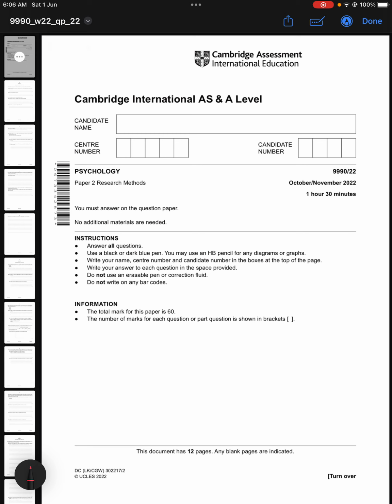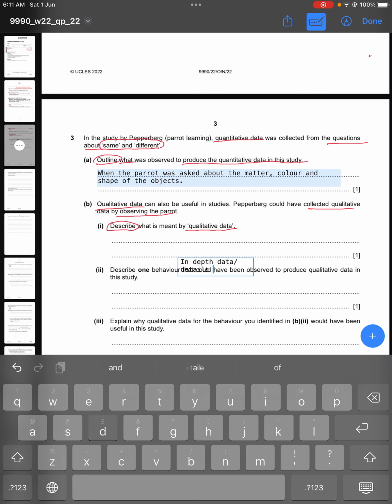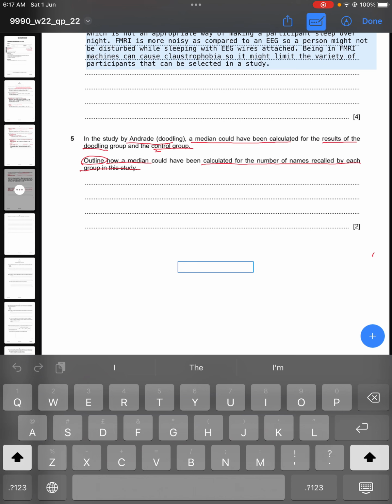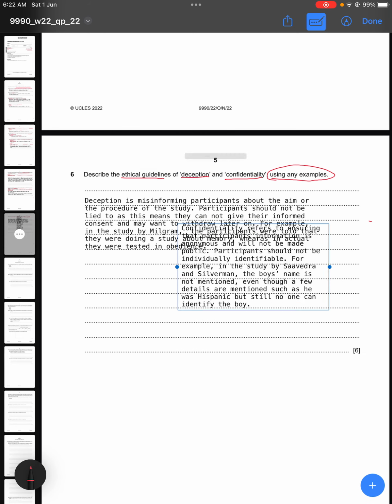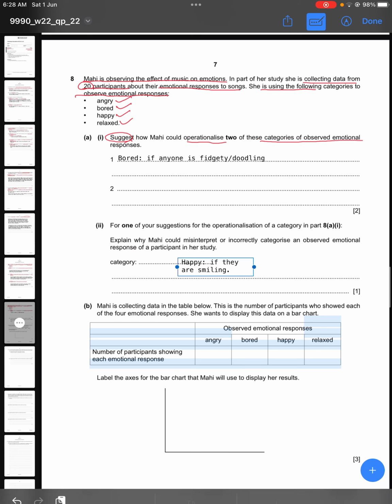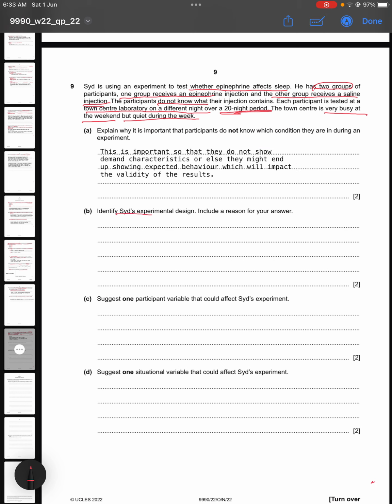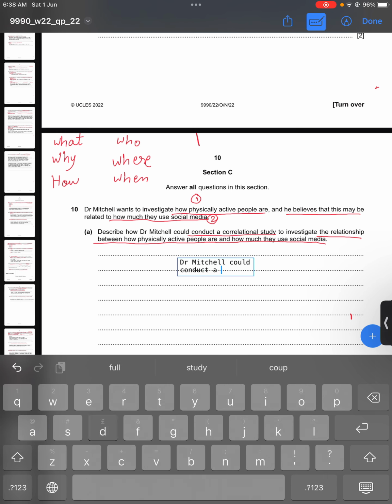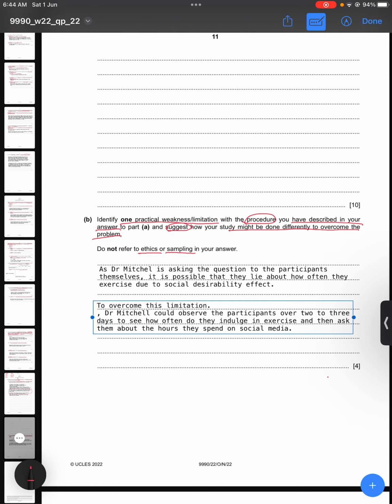AS/A LEVEL PSYCHOLOGY 9990 PAPER 2 | OCT/NOV 2022 | Variant 22 | 9990/22/O/N/22 |COMPLETE SOLUTION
Welcome to this comprehensive breakdown of the Cambridge A-Levels Psychology Paper 2 for the OCTOBER/NOVEMBER 2022 exam session. In this 1 hour and 30 minutes video, we meticulously go through each question, offering insights and strategies to help you tackle and effectively answer them.

What to Expect:

Detailed analysis of each question
Expert tips on structuring your answers
Key concepts and terms explained

I am offering a comprehensive package of Premium Study Notes which include:

Notes on Learning, Cognitive, and Social Chapters
Notes on Assumptions, Applications, and Psychology Being Investigated
Journals of all 12 AS Studies

Financial Support

If you found this video useful and would like to support me financially, kindly do so via my bank account:
Bank branch : PK54 HABB 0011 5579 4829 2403
Account title:Syed Muhammad Saad Jamil
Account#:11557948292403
Bank: HABIB BANK LIMITED

Non-financial Support

Stay curious!

About Psychology:

Psychology is the scientific study of mind and behavior. It encompasses various aspects such as learning, cognition, and social interaction. In AS/A Level Psychology, students explore these areas through core studies, understanding research methods, and applying psychological concepts to real-world situations. The syllabus aims to develop critical thinking, analytical skills, and a deep understanding of human behavior.

Your feedback and engagement help me continue to provide valuable content for your educational journey.